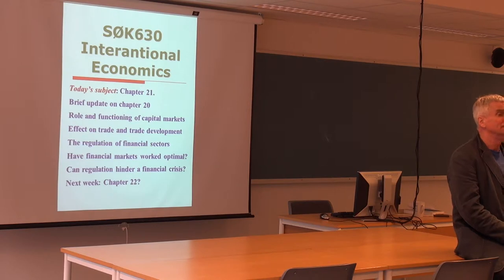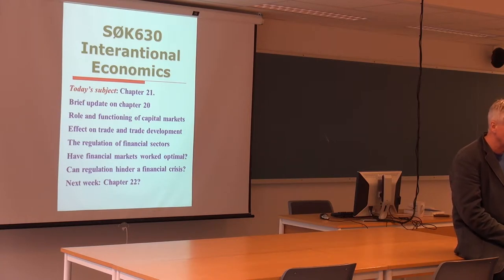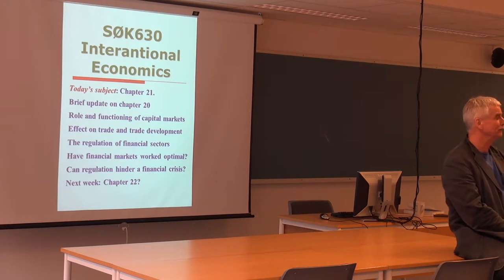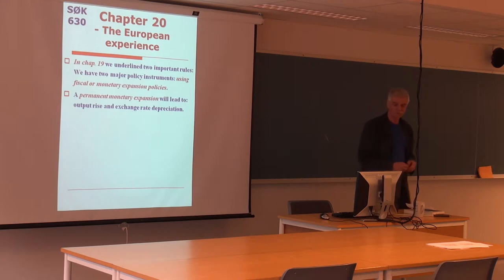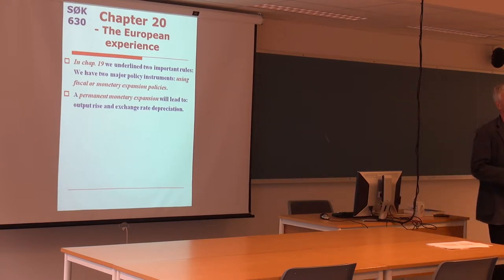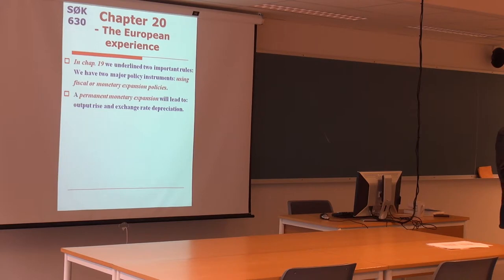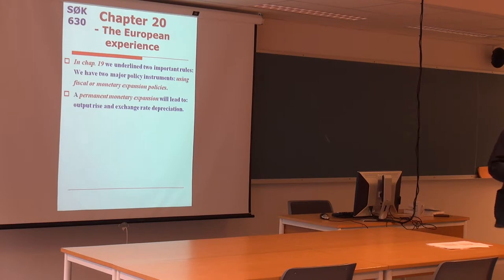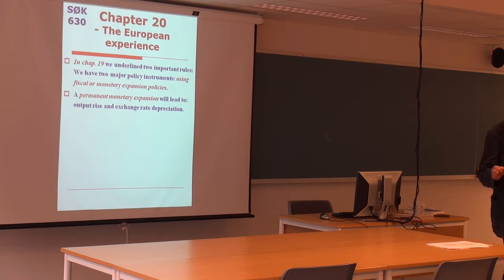130 Forelesning SØK630 (8. april 2014)